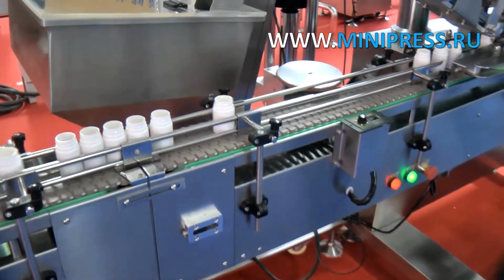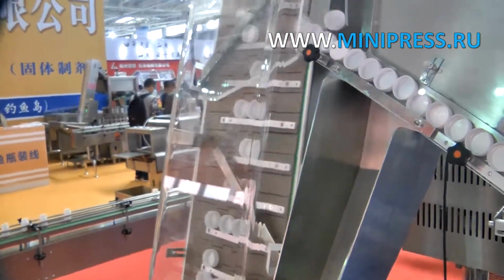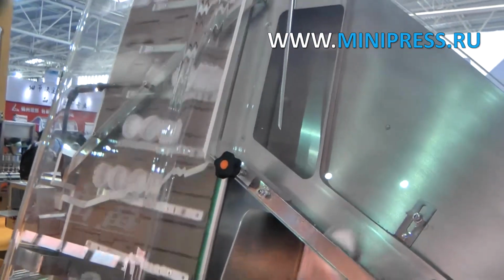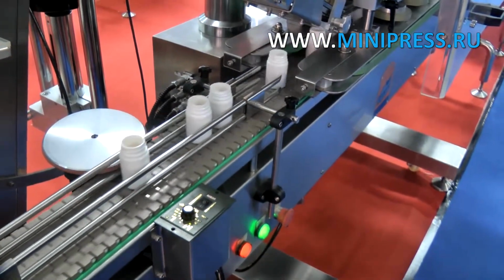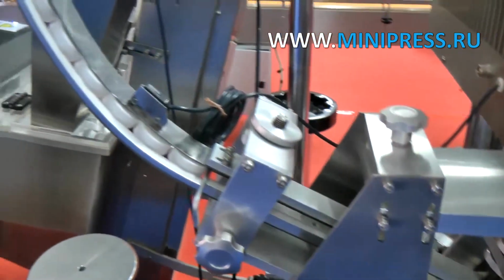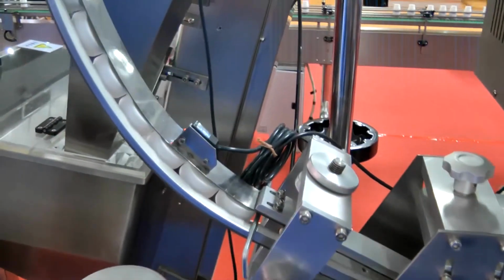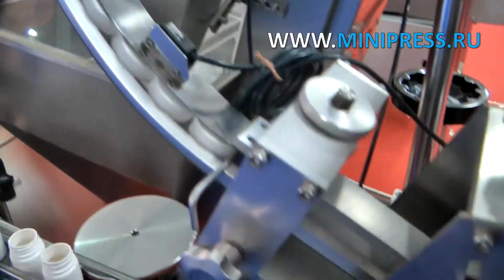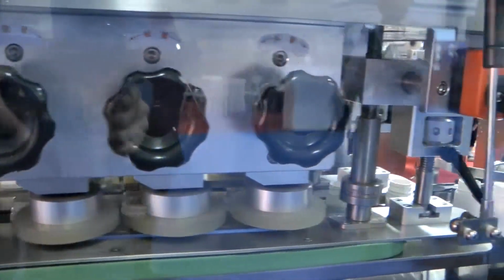Automatic capping and screwing machine FK-05 Minipress.ru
Europe
Skype: RomanTsibulsky

AUTOMATIC MACHINES FOR LOADING AND FEEDING GLASS AND PLASTIC BOTTLES ON THE LINE
AUTOMATIC LABELING MACHINE FOR APPLYING LABELS ON BOTH SIDES OF FLAT BOTTLES